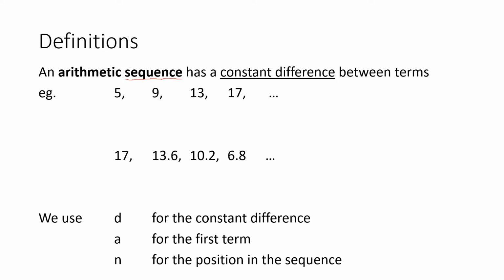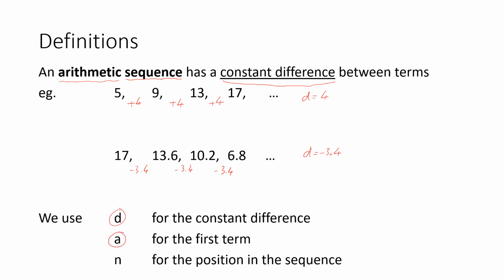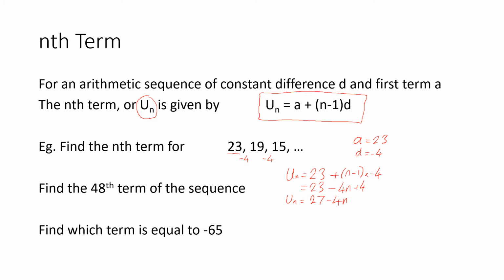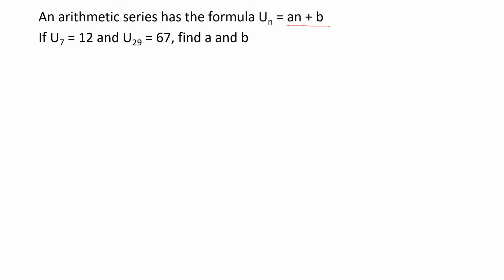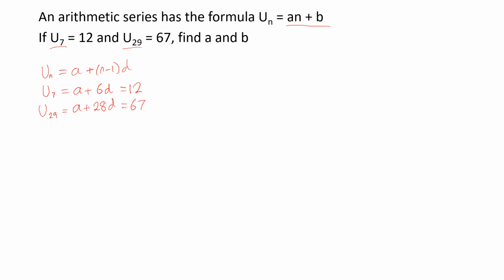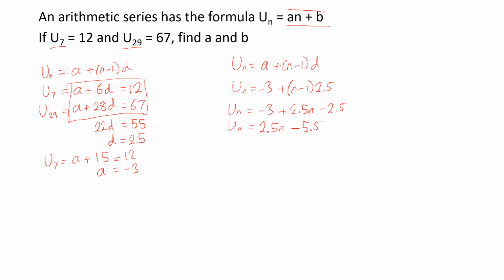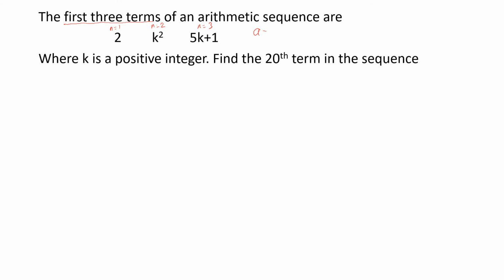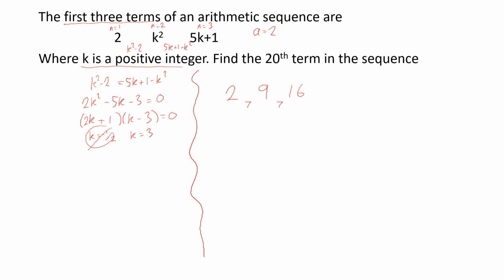Arithmetic Sequences and Series 1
Timestamps
0:00 Intro and Definitions
1:44 Nth term
4:45 Exam Question 1
8:00 Exam Question 2